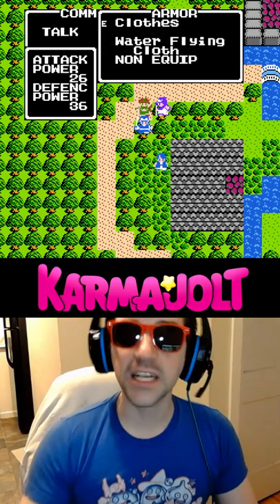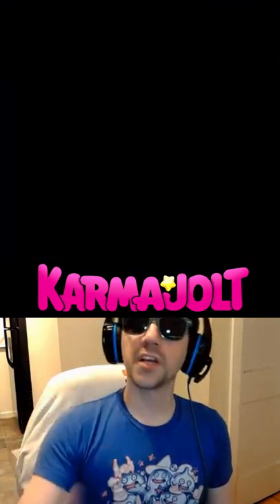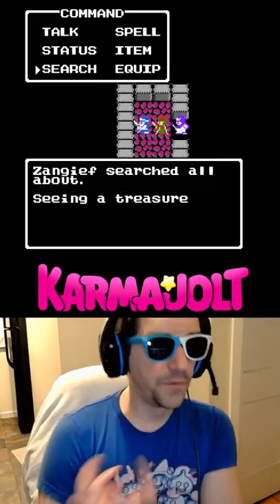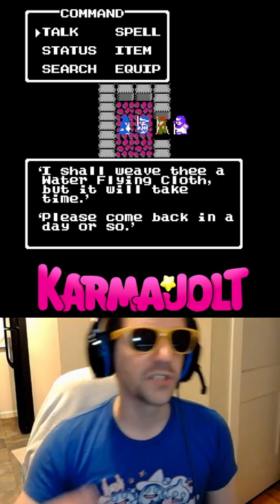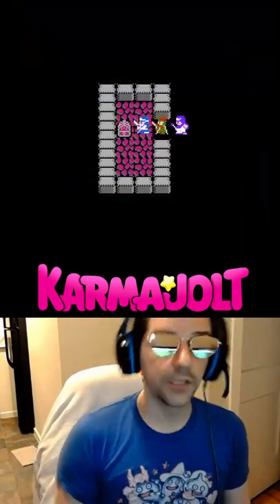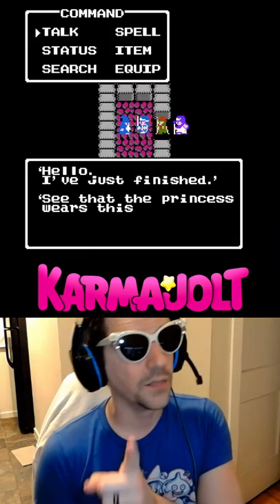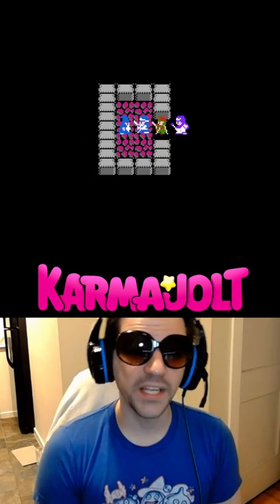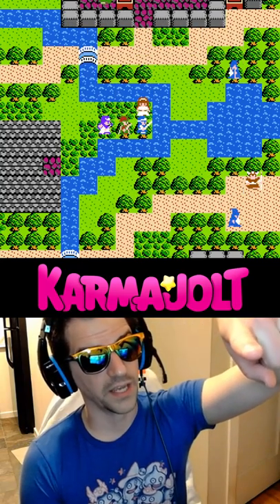How to get two Water Flying Cloths in Dragon Warrior II (NES) - A Wild Glitch Appears!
In Dragon Warrior II (aka Dragon Quest II) for the NES, there's a unique piece of armor called the Water Flying Cloth. I have no idea why it is called the Water Flying Cloth, but it's the best possible armor for both the Prince of Cannock and the Princess of Moonbrooke. However, there's a fairly simple (albeit tedious) glitch you can exploit to acquire a SECOND Water Flying Cloth.

First, collect the materials like normal. Head to the north tower of the Dragon's Horn and climb to the third floor. Search this area all over to find the Dew's Yarn - and note that it's somewhat random where the item will appear, so just Search the floor in many different spots.

Then sail to the southeast section of the world to the town of Zahan and find the Magic Loom in a treasure chest. It's best if the Prince of Cannock is at least level 17 because you will need to cast the Stepguard spell to survive some traps.

Once you have the Dew's Yarn and the Magic Loom, travel to the town of Tuhn and talk to Don Mahone, who will take your items and begin working on a Water Flying Cloth. Now normally, you're supposed to save your game and reset, and once you do he will give you the Water Flying Cloth, and you will no longer be able to find the Dew's Yarn or the Magic Loom. So don't do that just yet.

Instead, after giving him the two necessary components, IMMEDIATELY set out to find those items again. So go to the Dragon's Horn and find another Dew's Yarn, then go to Zahan to get another Magic Loom. Now you can save and reset. Talk to Don Mahone after, and he will give you a Water Flying Cloth. Talk to him once more, and he will take your second Dew's Yarn and Magic Loom and get to work on another! Not sure why he needs two Magic Looms...

Anyway save and reset once more, then talk to Don Mahone and he will grant you the second Water Flying Cloth. This exploit allows you to have two of the best armor in the game for your allies. The Water Flying Cloth grants 35 defense and halves the damage from spells or breath attacks, and that's pretty darn good in this game.